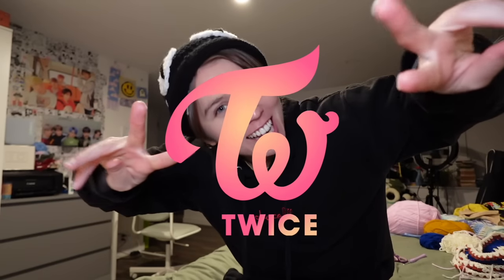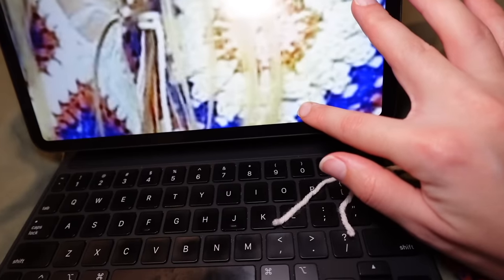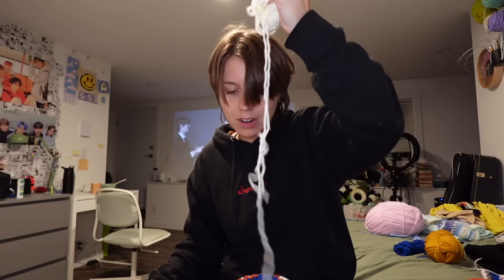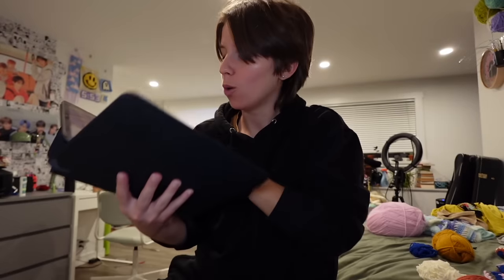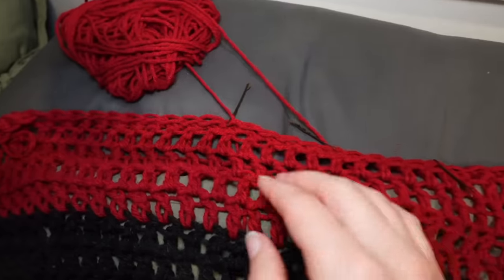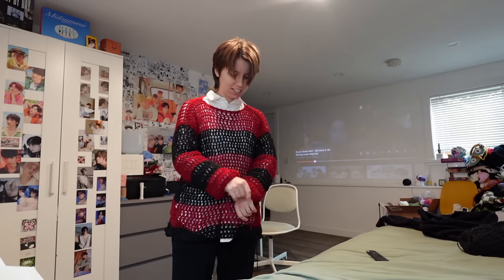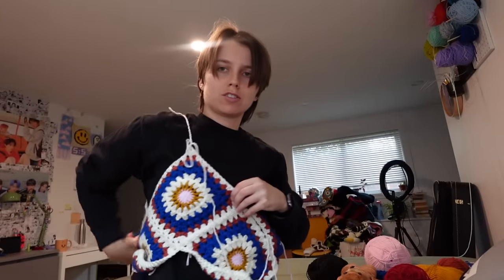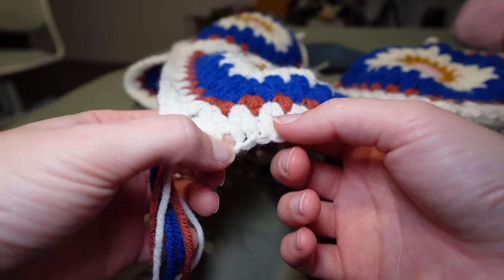Twice Crochet Clothing and Light stick 🍭 mesh sweater, tassel shirt, flower top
Twice wears some of the coolest outfits including a lot of knit and crochet so i was super pumped to try to recreate some of them!!

MY BEAUTIFUL PROJECTOR 🥰:

My crochet hooks: